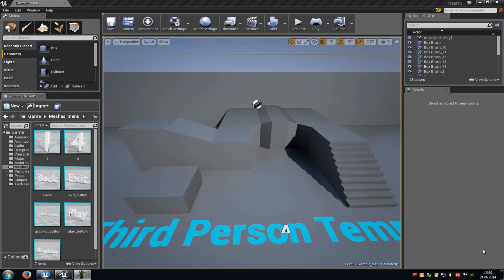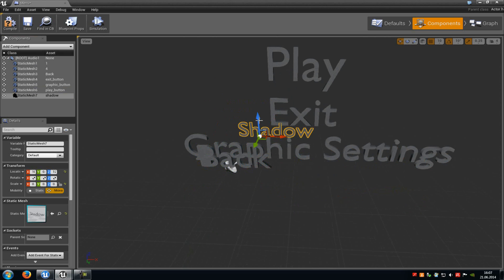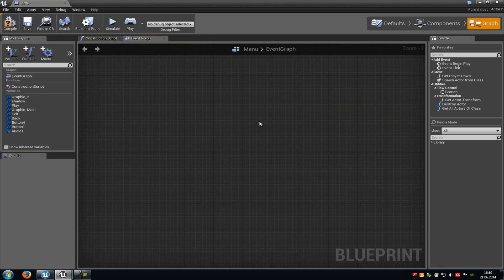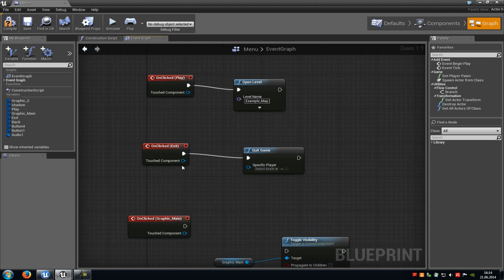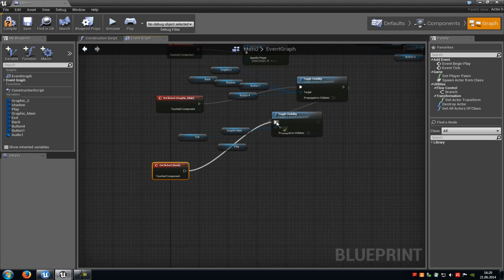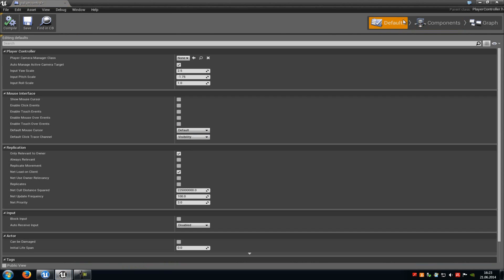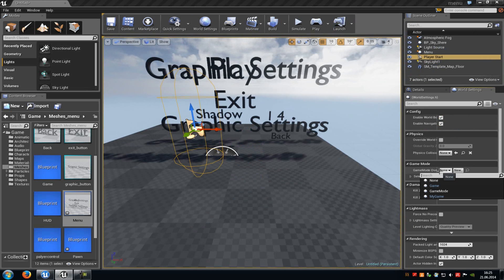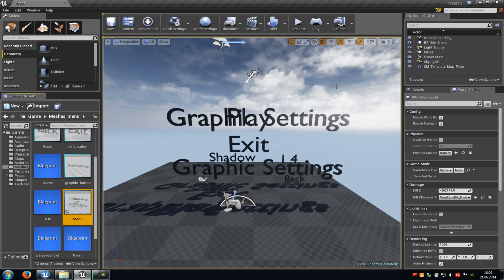Unreal Engine 4 Tutorial: Menu (english)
How to create a basic menu. Here are some more graphic console commands:

sg.AntiAliasingQuality (1-4)
sg.EffectsQuality (1-4)
sg.PostProcessQuality (1-4)
sg.ShadowQuality (1-4)
sg.TextureQuality (1-4)
sg.ViewDistanceQuality (1-4)
r.ScreenPercentage (1-100)
r.MaterialQualityLevel (0-1)